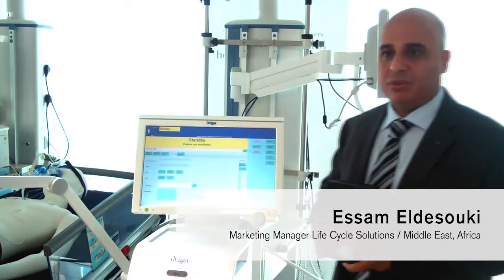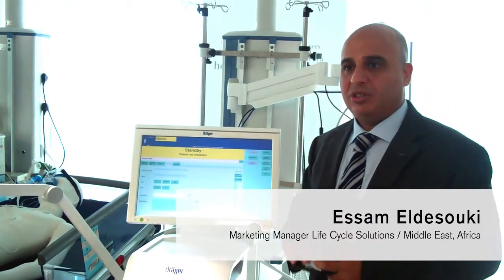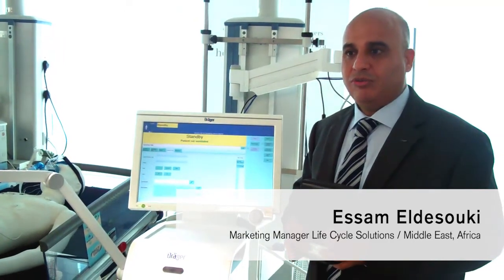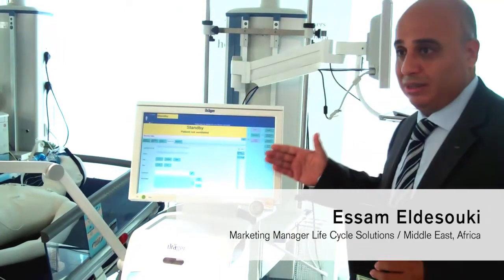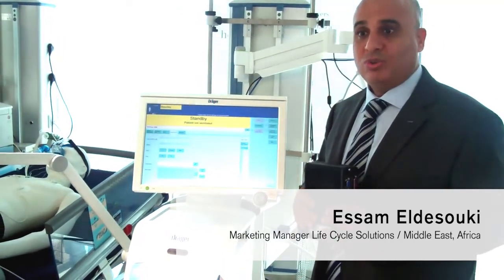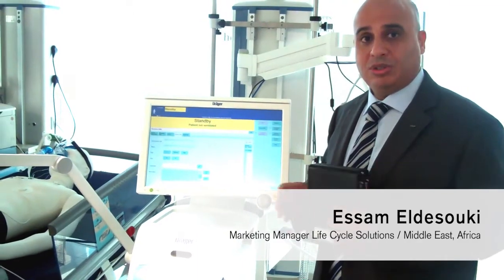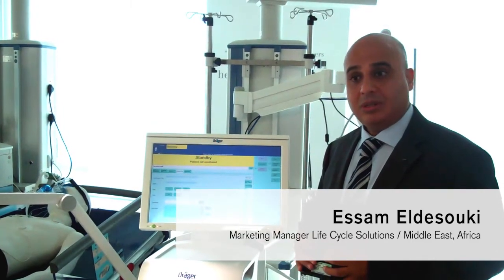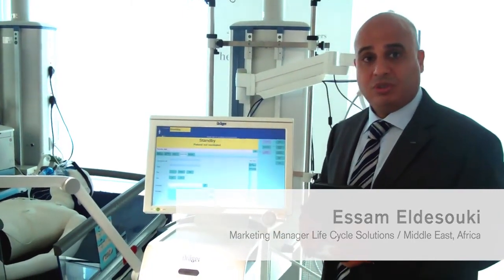Drager Regional View At Arab Health 2013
Electrical Impedance Tomography (EIT)
Visit Drager session "Advanced respiratory monitoring in ARDS patients" at the 3rd Respiratory, Critical Care and Sleep Diseases Conference on January 30th, 2013 in Dubai.

Part of the Arab Health Congress
3rd Respiratory, Critical Care and Sleep Diseases Conference , 30 - 31 January 2013
Programme Day 1, Session 4 at 4:20 pm

Univ.-Prof. Dr. med. Hermann Wrigge
University Hospital Leipzig
Vice Director
Department of Anaesthesiology and Intensive Care Medicine